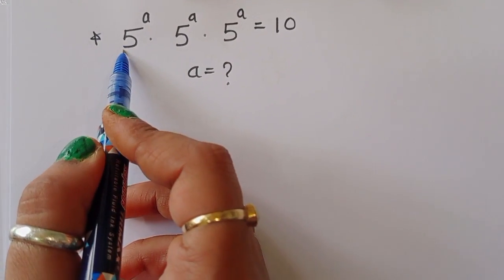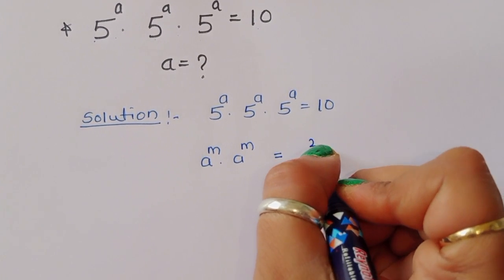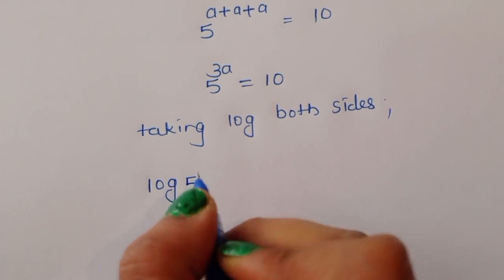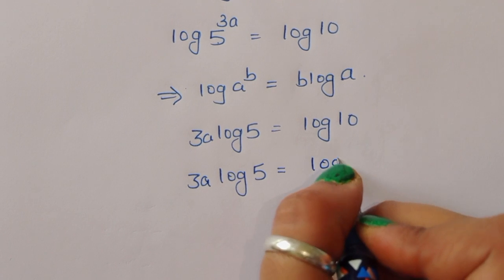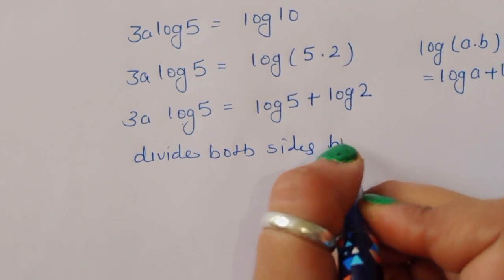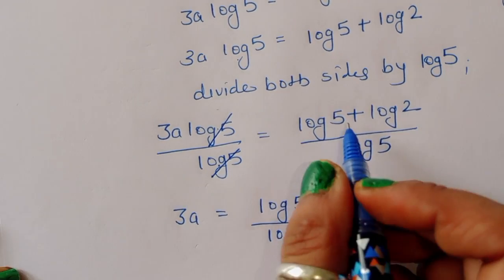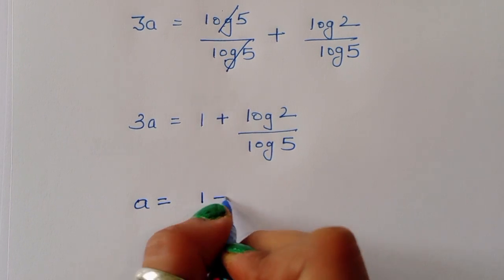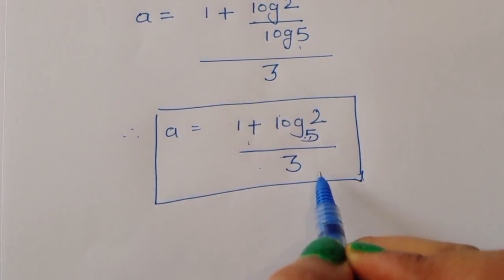USA | Nice Olympiad Exponential Equation: solve for a!!👇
solvingexponentialequationsusing logarithms
solvingexponentialequationswithdifferent bases